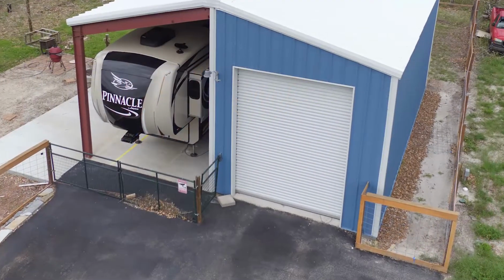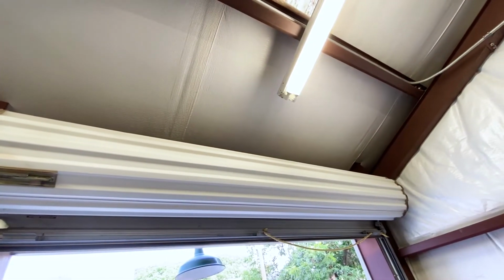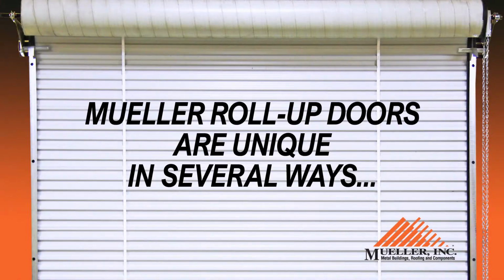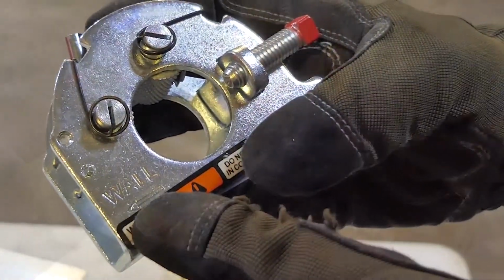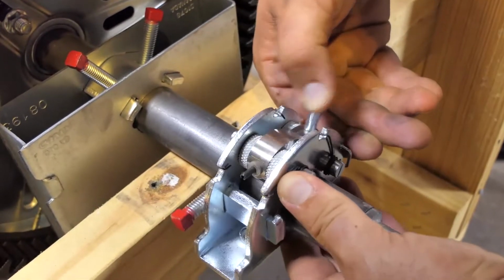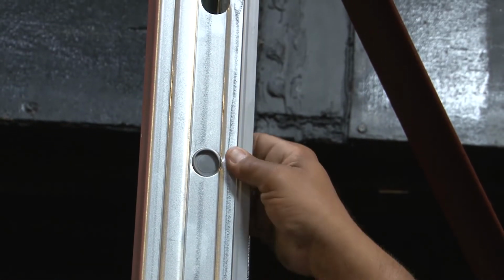Mueller Roll Up Door - Welcome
Introduction to Roll Up Door Installation